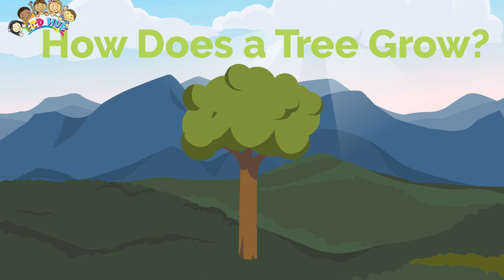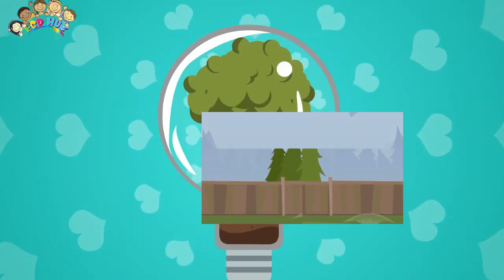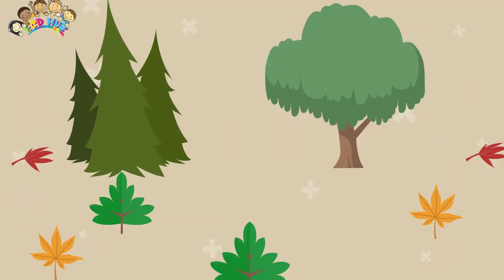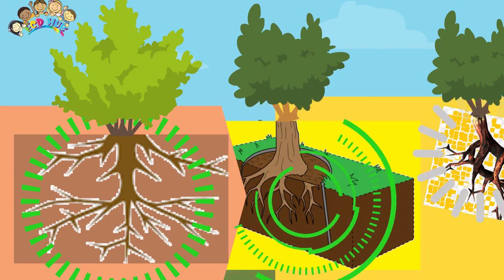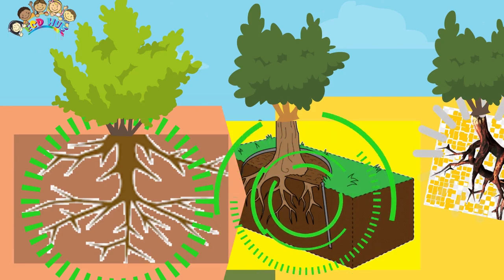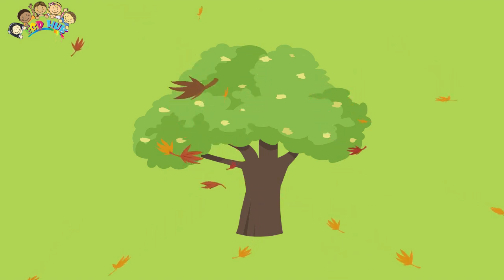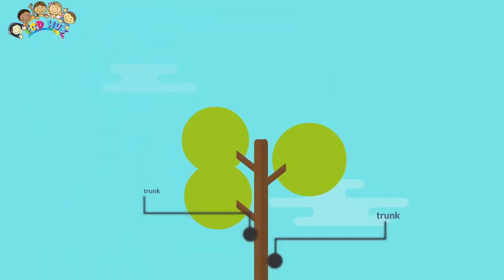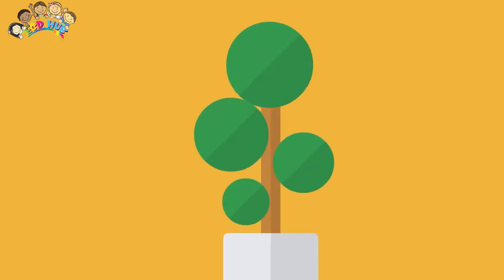How Does a Tree Grow? By ECDHUB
"Hey there, curious young minds! Have you ever wondered, 'How Does a Tree Grow?' Well, let's embark on an exciting adventure to uncover the magical secrets of tree growth. You see, trees are like nature's skyscrapers, starting from tiny seeds and reaching for the sky. It all begins with a little seed planted in the soil. The seed snuggles into the earth, gets cozy, and starts to drink up water and soak in sunlight. Just like you need food and water to grow, trees need these elements too! As time passes, something incredible happens. The seed sprouts, sending out a tiny shoot, and that's the first step in answering our question, 'How Does a Tree Grow?' It's like nature's own birthday party! Slowly, the shoot grows taller and sprouts leaves, absorbing even more sunlight. With each passing day, the tree grows bigger and stronger. How Does a Tree Grow, you ask? Well, it's a lot like a magic show that happens right before our eyes in slow motion. And as the years go by, the tree becomes a home for birds, a playground for squirrels, and a shade-giver on hot summer days. So, remember, the next time you see a tree, think about 'How Does a Tree Grow?' It's a nature's masterpiece that all starts with a tiny seed and a little bit of magic."